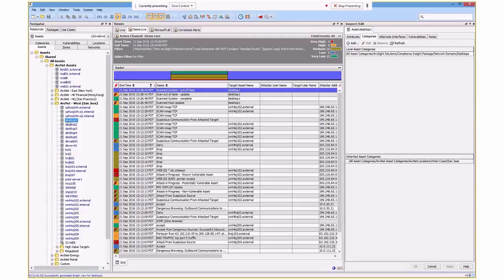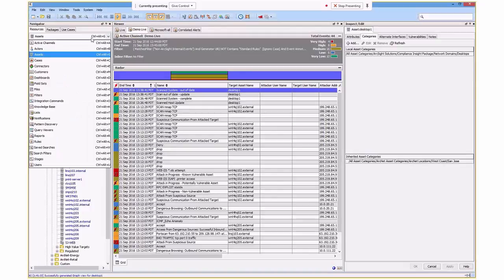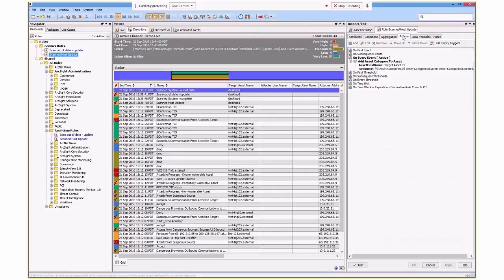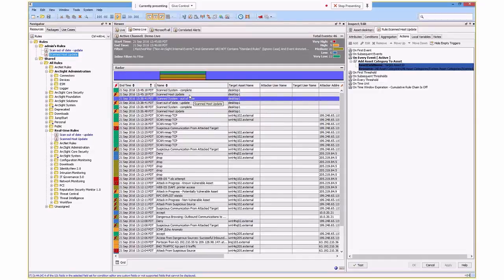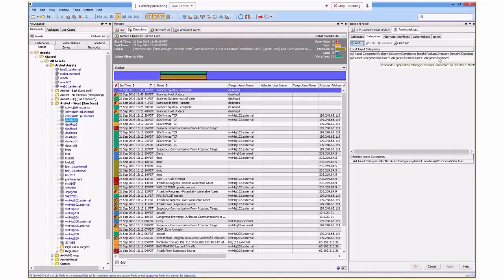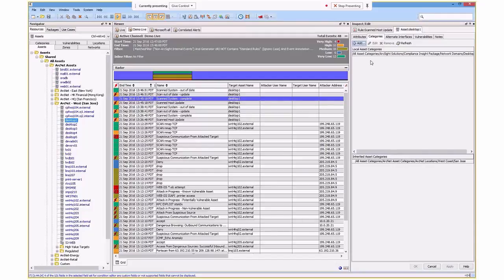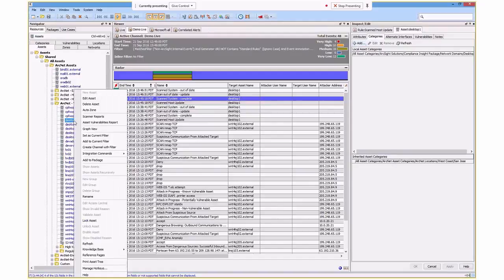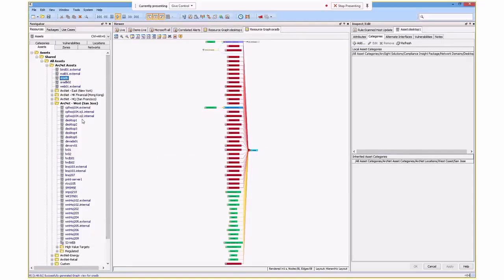ArcSight SIEM asset update ***demo***